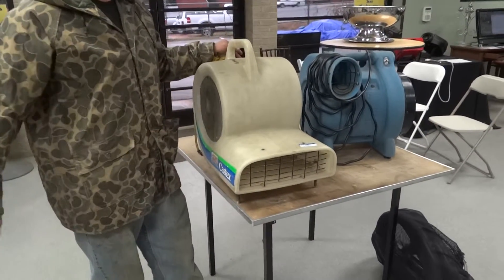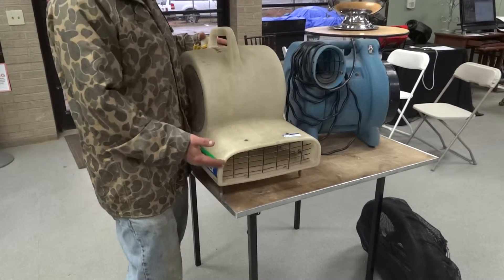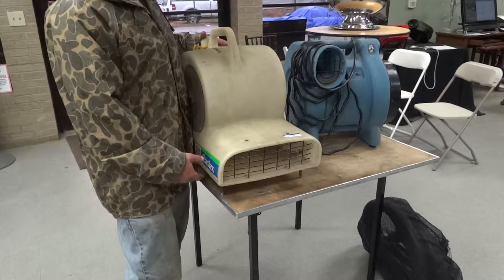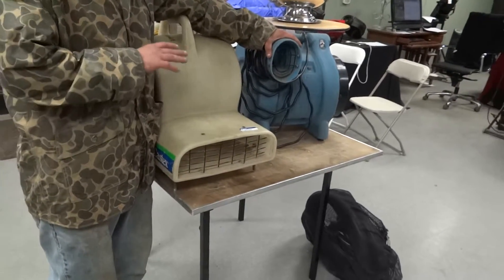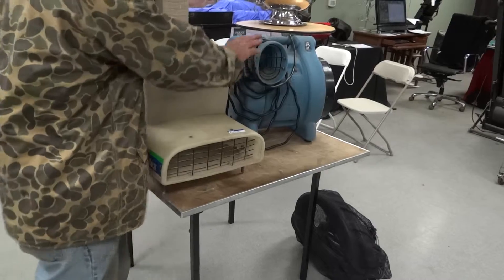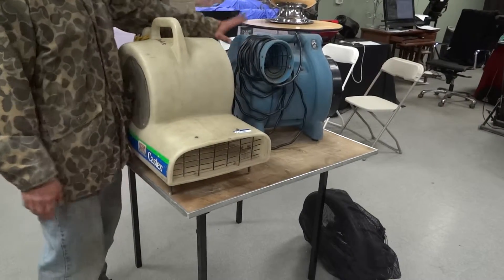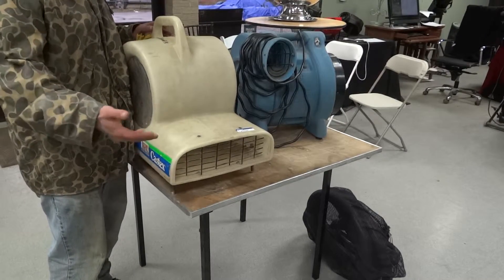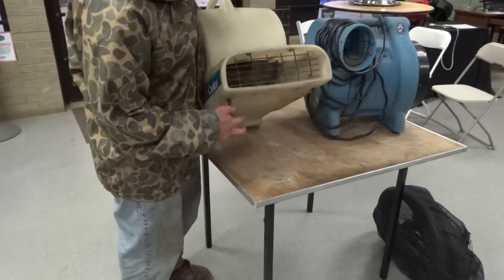Carpet Blower Product